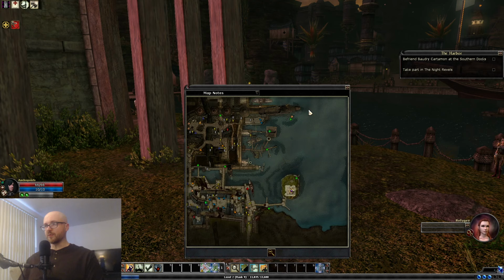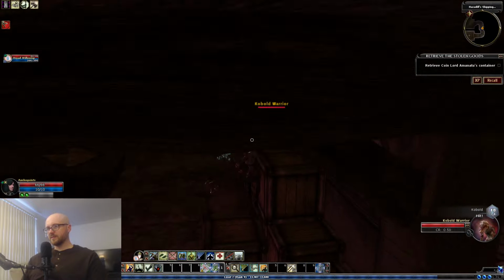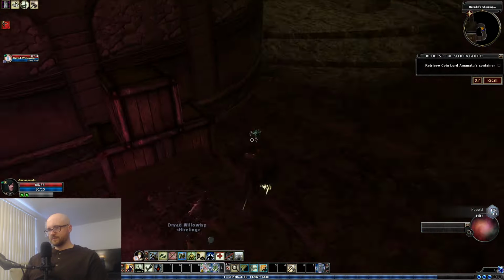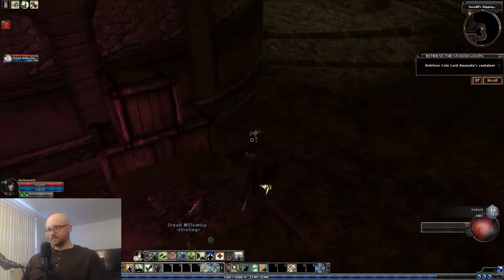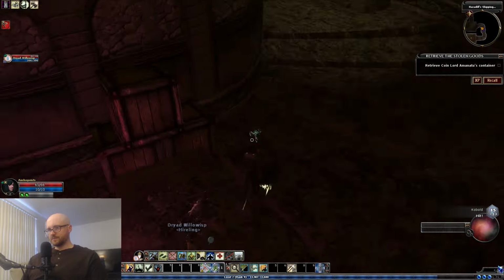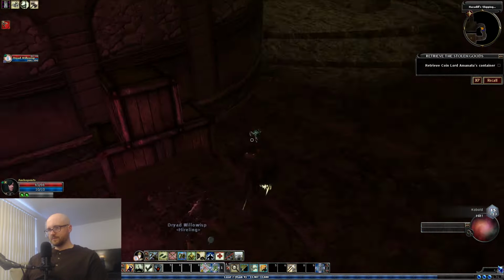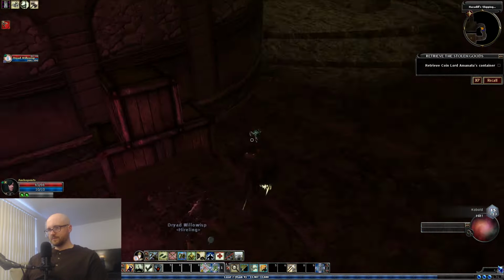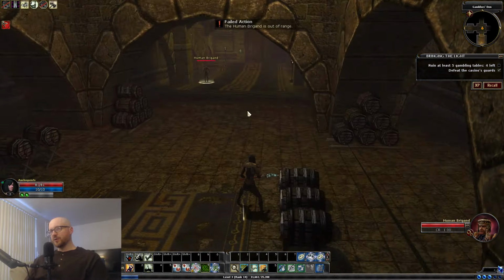DDO Free to Play Series - Episode 2 - Guide to the Harbor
0:00 Harbor Introduction
5:23 Protect Baudry's Interests
11:41 Stop Hazadill's Shipment
18:48 Retrieve the Stolen Goods
30:04 The Smuggler's Warehouse
44:14 The Kobolds' New Ringleader
54:47 Stealthy Repossession
1:04:25 Getting an Extra Ingredients Bag!
1:06:45 Bind points, guild ships, auctioneers, mail
1:12:51 Walk the Butcher's Path
1:22:01 Recovering the Lost Tome
1:33:11 Durk's Got a Secret
1:46:55 Garrison's Missing Pack
1:55:23 The Miller's Debt
1:57:47 Haverdasher
2:01:41 Information is Key
2:09:20 Arachnophobia
2:15:15 Bringing the Light